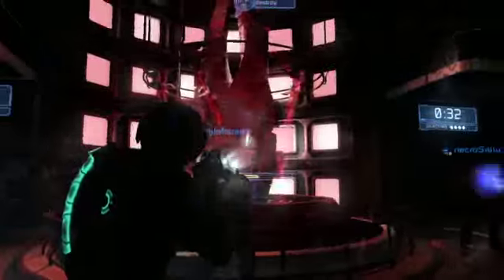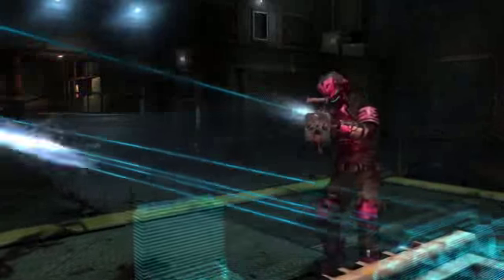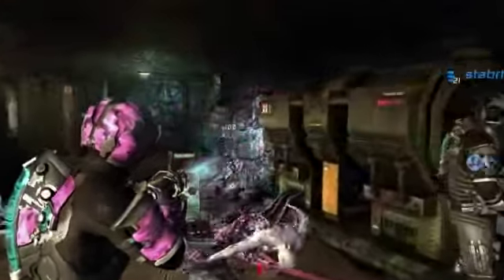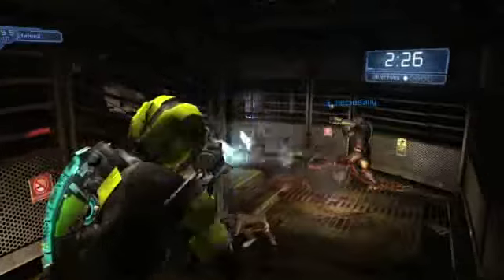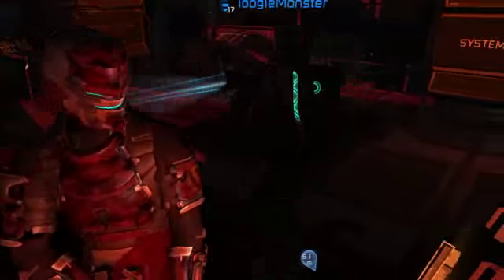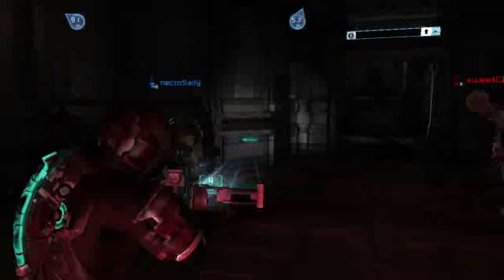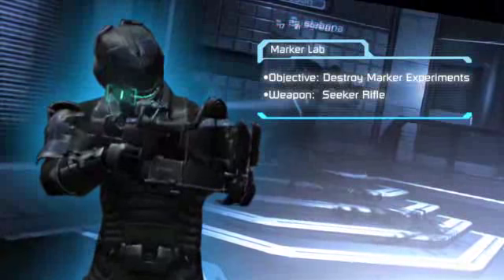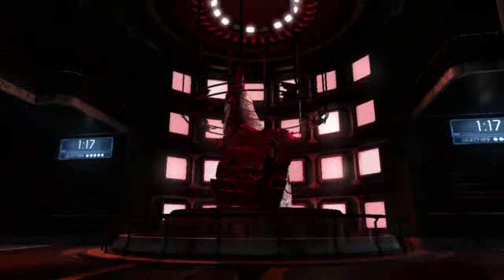Dead Space 2 - Multiplayer Sprawl Security Team Trailer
Complete a number of missions while earning new costumes as the Sprawl Security Team.

Publisher: Electronic Arts
Developer: Visceral Games
Release Date: 1/25/2011
Platforms: PC, PlayStation 3, Xbox 360